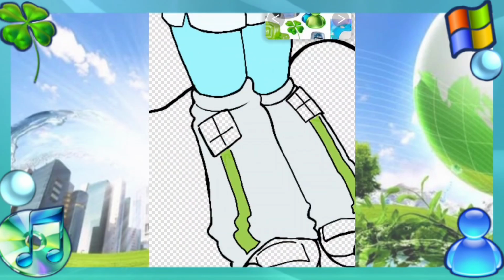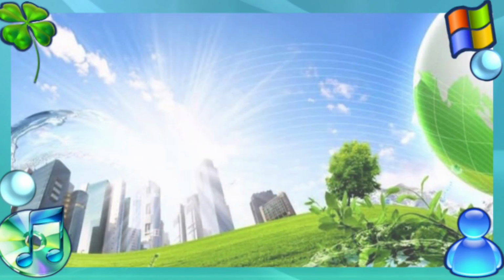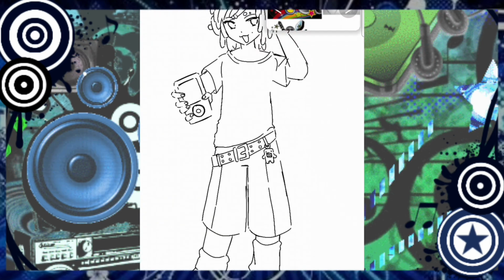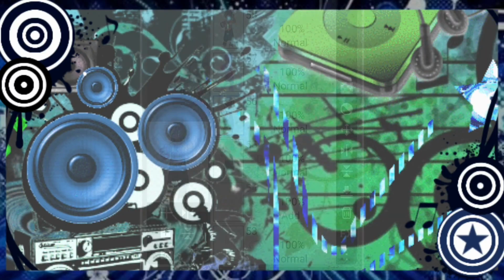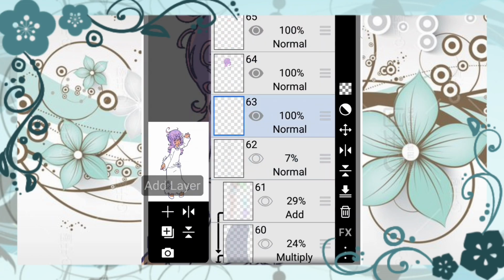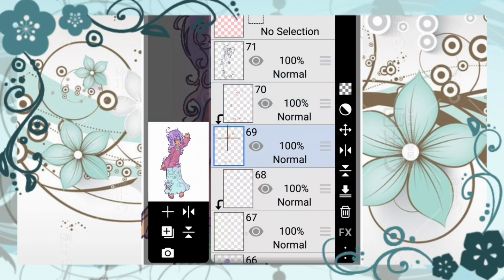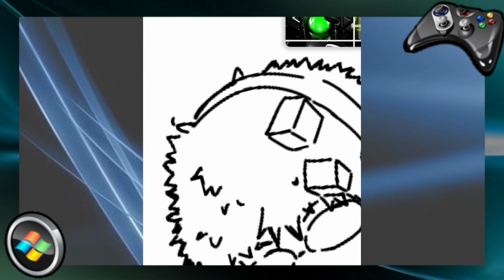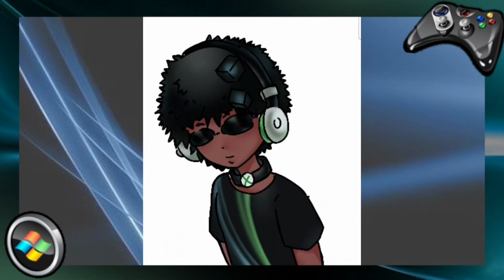🌎 Turning the Subgenres of Frutiger Aero into CHARACTERS! ₊˚ .𖥔 | Ibis paint x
⚠ WARNING!! There is lots of scaling, color changing, and layer menus in this sped up footage. If you have epilepsy or have any discomfort watching flashing scenes please watch something else!

♻️ Hello!! Welcome or welcome back! In today's video I'm turning the Subgenres of Frutiger aero into characters! Frutiger aero is a web design / aesthetic that was used prominently in the 2000s - 2010s! I hope you guys enjoy this video and find these Subgenres just as lovely as frutiger aero itself!

Chapters :
0:00  Intro!
0:56  Frutiger Aero!
3:33  Frutiger Metro!
6:42 Vectorflourish!
9:26  Dark Aero!
12:45  Outro!

Program : Ibis paint x